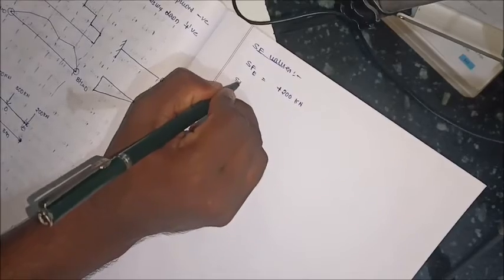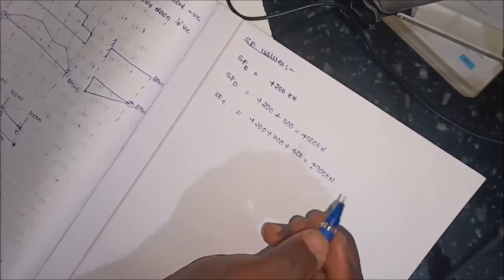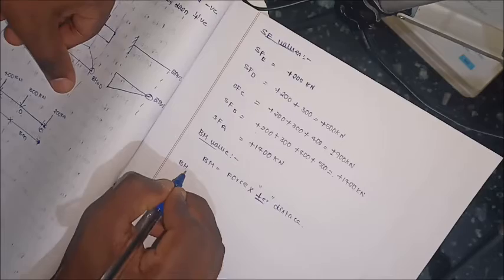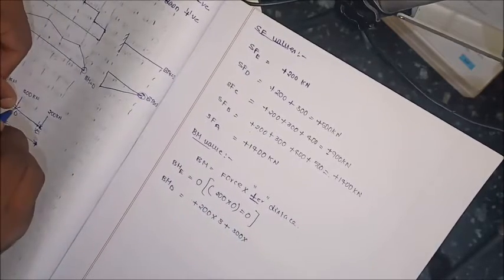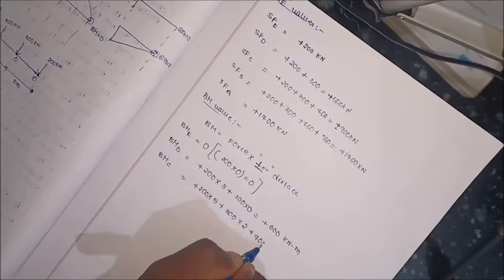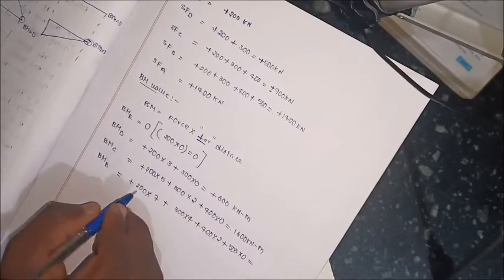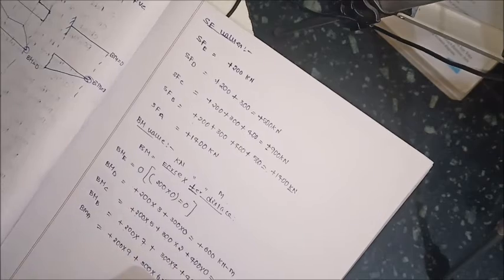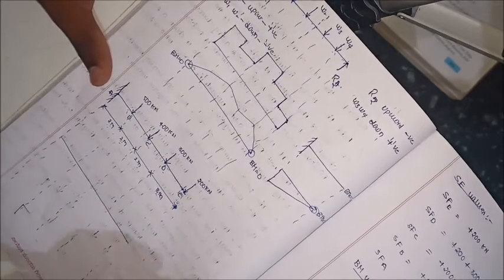CANTILEVER BEAM WITH POINT LOADS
If there is any mistakes please comment me and also comment for required videos